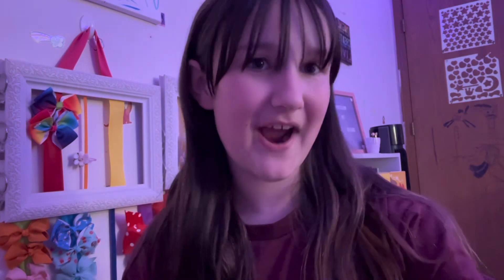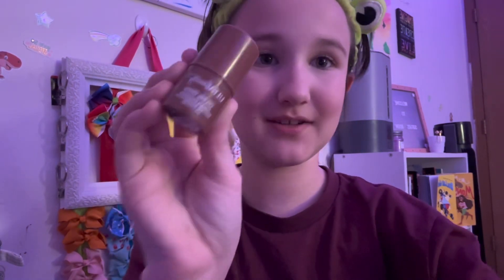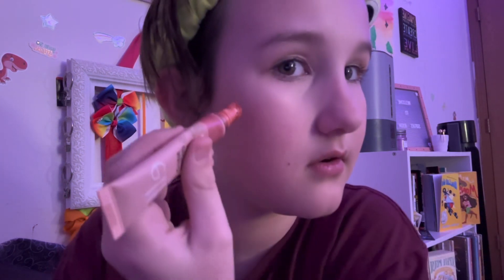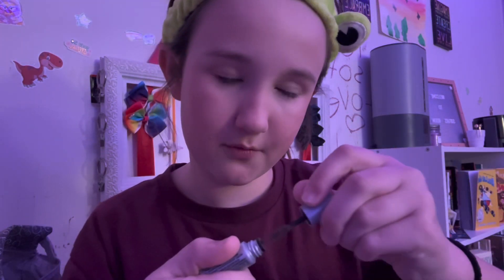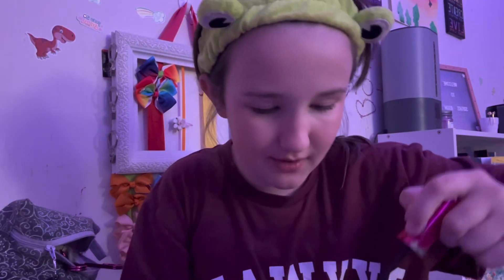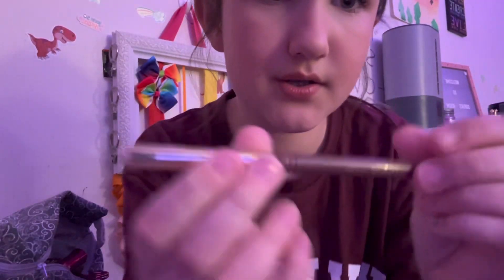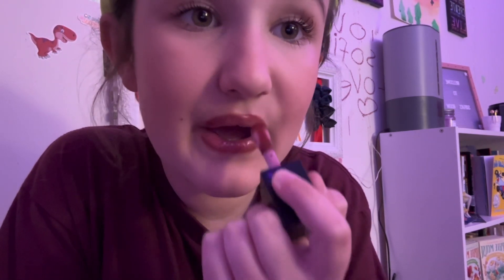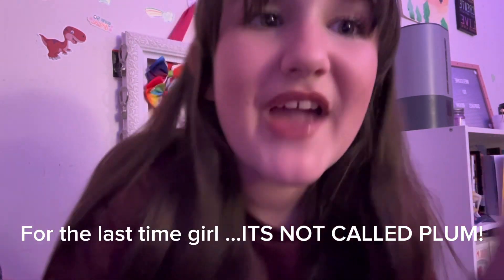My everyday makeup routine!💄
@ultabeauty love the elf lip oil!